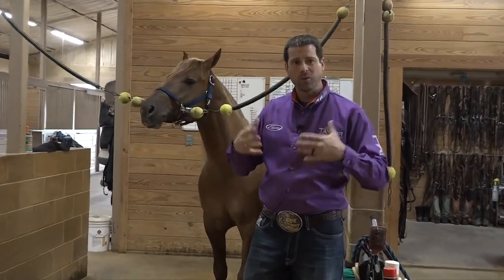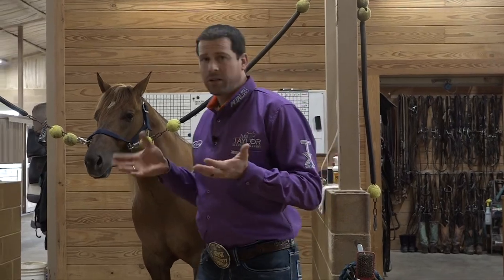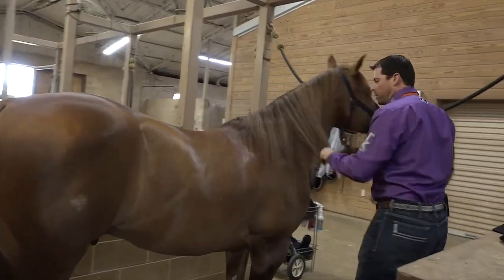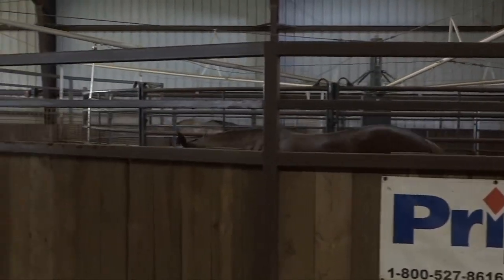How I Keep Horses Feeling & Looking Their Best - Behind The Scene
Giving my horses outstanding care is our main priority. Of all of the steps we take to make sure our horses are and remain sound, healthy and shiny, in. this video I highlight the most impactful ones I try to be very consistent about.

1 - Blanket Therapy Treatments are a fundamental part of our day to day effort to keep our horses free from muscles soreness and other body soreness related discomfort caused by the regular physical strain of performance training. The Bemer Therapy blanket's ability to activate blood circulation in the deepest & smallest blood vessel circulating through the muscle fibers. A 20 minutes once to twice a day paired with wearing a Therapy blanket such as the Come-Best by Lami-Cell is guaranteed to help extract lactic acid built up in the muscles causing soreness, as well as activate blood circulation for fast recovery.

2 - Healthy & Shiny Coat is a sign of healthy and well-being. Our strategy to optimizing our horses physical health is relatively simple. We start from the inside out by supplementing our horses daily with a supplement called Excel EQ by Excel Supplements. It's very rich and potent source of Omega-3 and Natural Vitamin E helps reduce inflammation in the body as well as increasing the distribution of oxygen to all major body cells. Paired with the consistant deep curry brushing and washing using the highly recommended Equi-Fuse products, this recipe has proven very succesful.

Use Code: Janina

3 - Daily Exercises such as turn out or walking in addition to training has many physical and mental benefits. But primarily, for joint health and muscle development, our horses benefit from 30 minutes a day exercise in our Priefert exerciser. We have 4 preset programs allowing for our horses to either walk various paces, or alternating between jog & trot for more fulfilling workouts or warmup.

4 - Lights & Blanketing will also greatly impact your horse's coat appearance. We strongly recommend a well light and time controlled environment as well as temperature monitored blanketing to make sure your horses have a healthy and shiny looking coat.